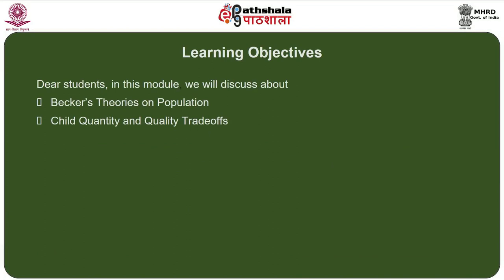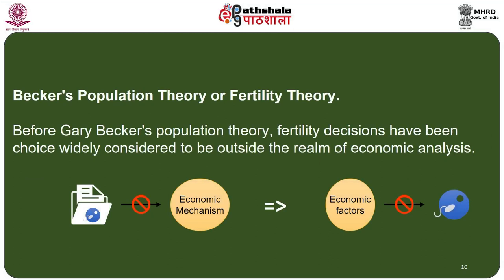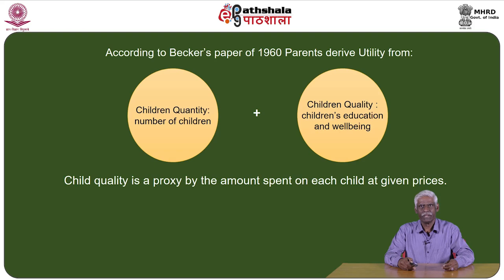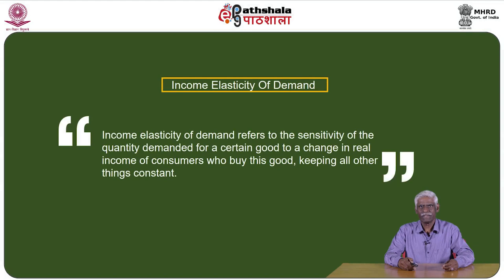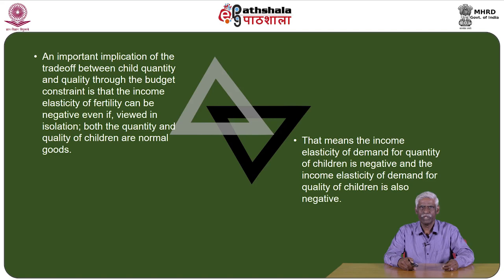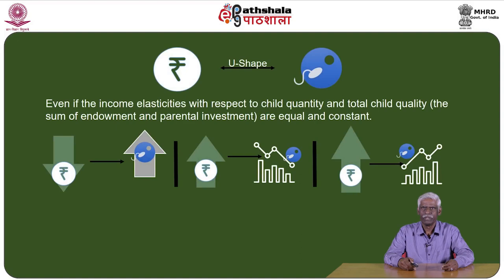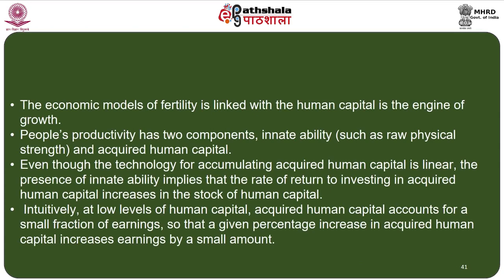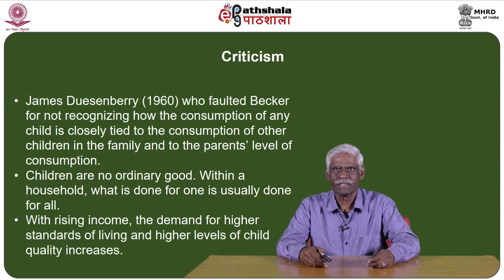M-23. Becker’s Theories on Population